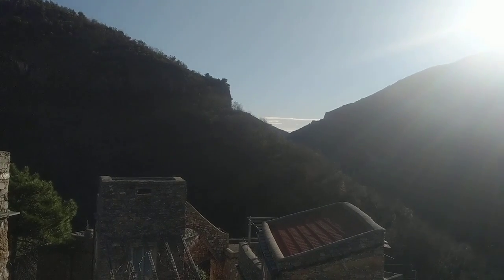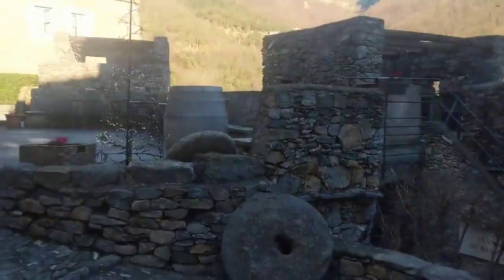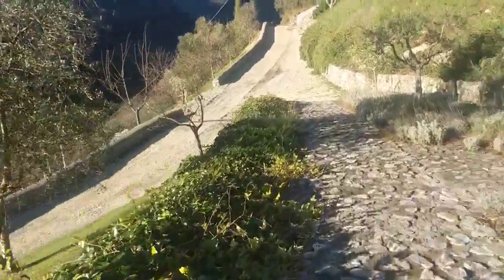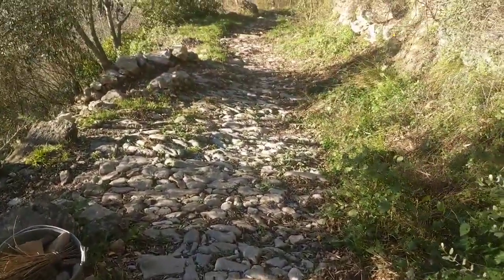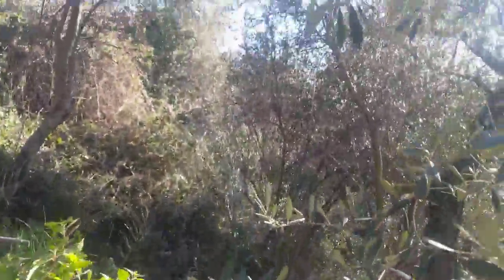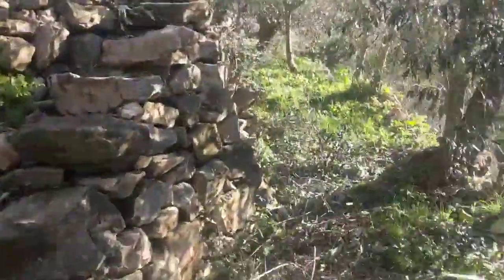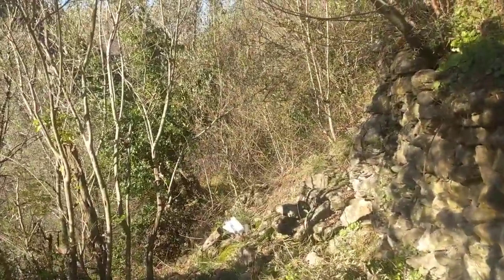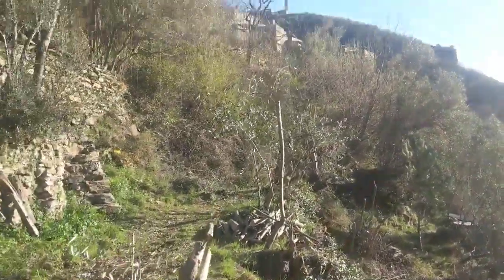2020 Boxing Day tour of Colletta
A lock down tour of Colletta and the terraces